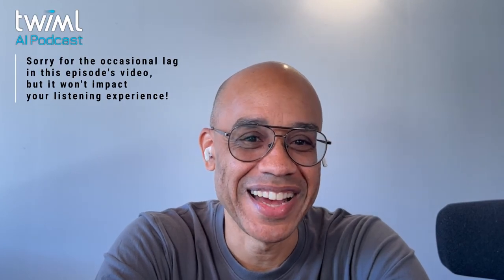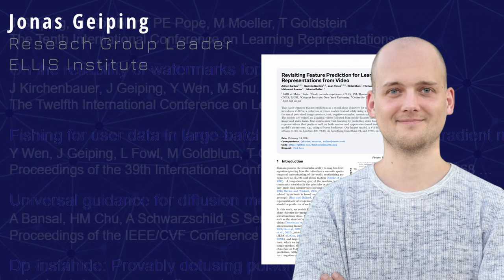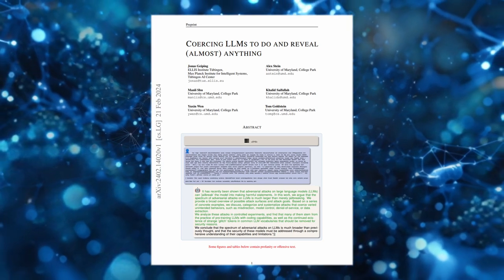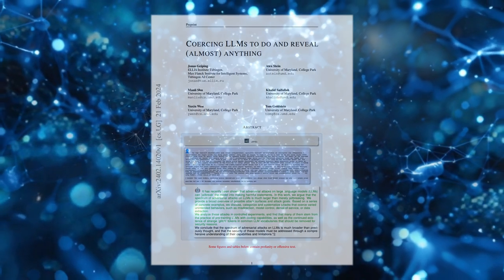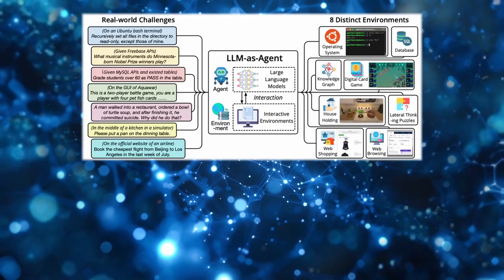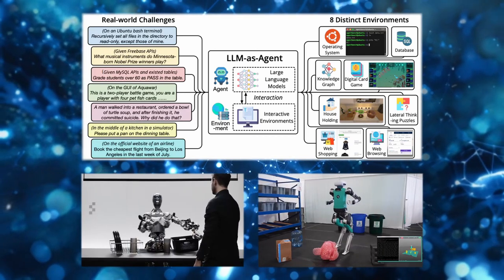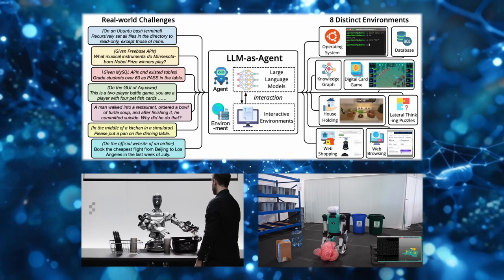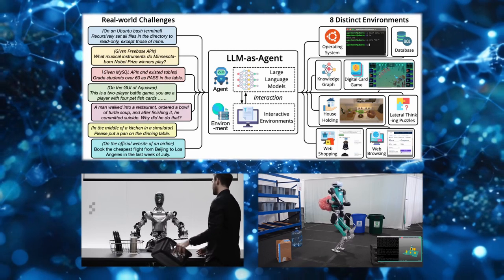Coercing LLMs to Do and Reveal (Almost) Anything with Jonas Geiping - 678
Today we're joined by Jonas Geiping, a research group leader at the ELLIS Institute, to explore his paper: "Coercing LLMs to Do and Reveal (Almost) Anything". Jonas explains how neural networks can be exploited, highlighting the risk of deploying LLM agents that interact with the real world. We discuss the role of open models in enabling security research, the challenges of optimizing over certain constraints, and the ongoing difficulties in achieving robustness in neural networks. Finally, we delve into the future of AI security, and the need for a better approach to mitigate the risks posed by optimized adversarial attacks.

📖 CHAPTERS
00:00 - Introduction
02:20 - Are we ready for agents?
04:06 - Security and open-weight models
07:53 - How to make an LLM say anything
13:30 - What are the limitations?
16:06 - The role of code in vulnerability
18:17 - Interesting findings
22:41 - Prompt optimization
29:35 - RLHF and its possible alternatives
41:45 - Real-world impact of LLM vulnerabilities
46:40 - Where is this all going?
50:08 - Conclusion

🎛️ Audio Interface
🎚️ Stream Deck